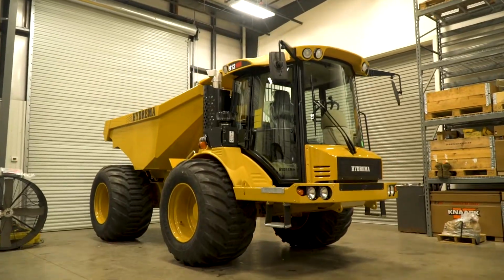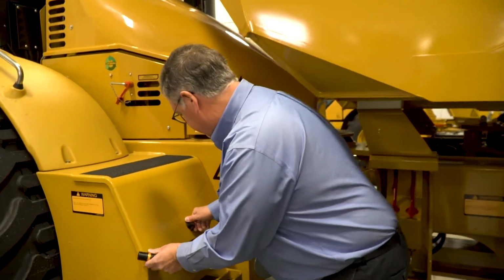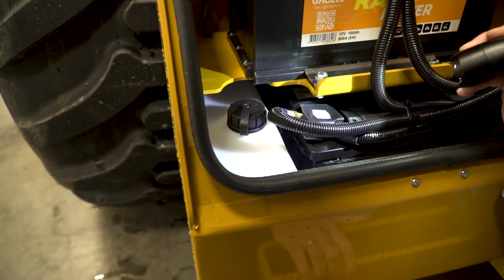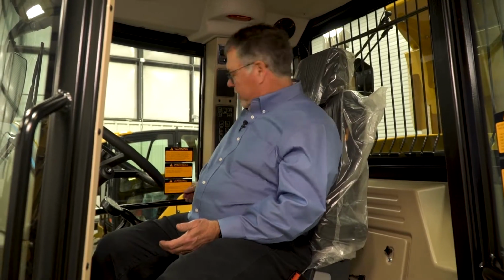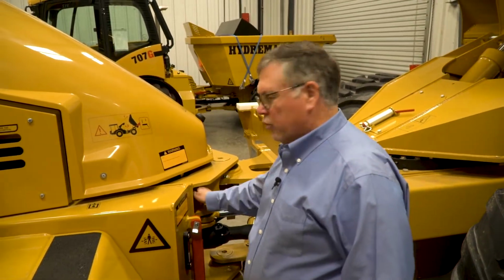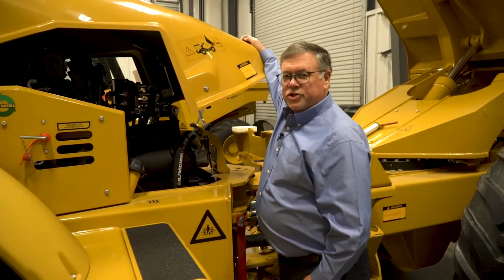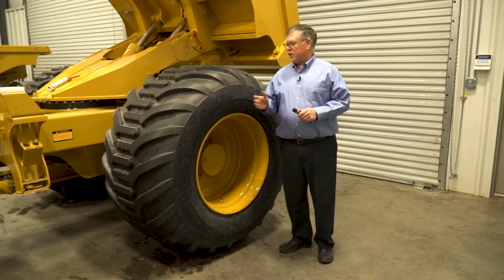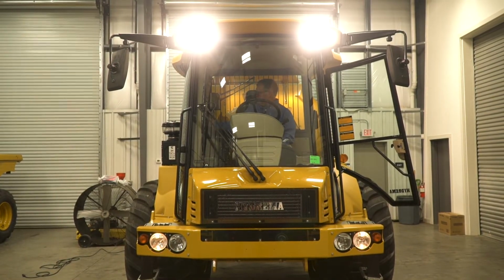Hydrema 912 Maintenance Check | Hydrema - Keeps You Moving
For more information about our innovative machinery and to explore our full range of products, please visit our